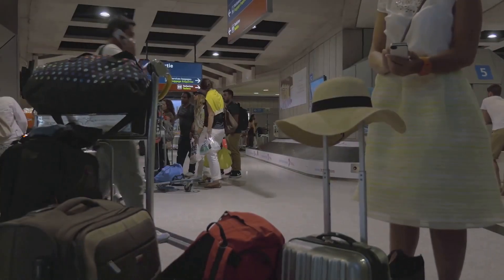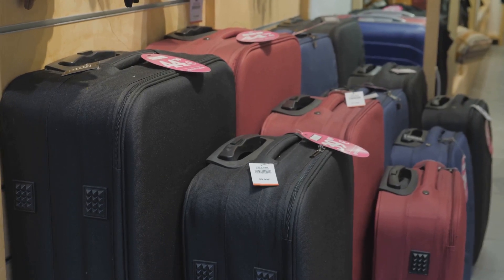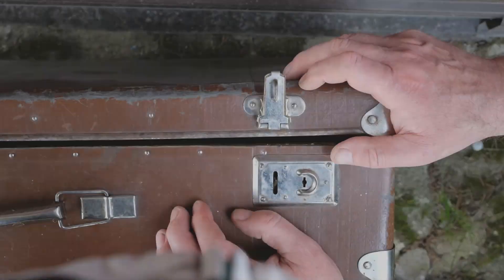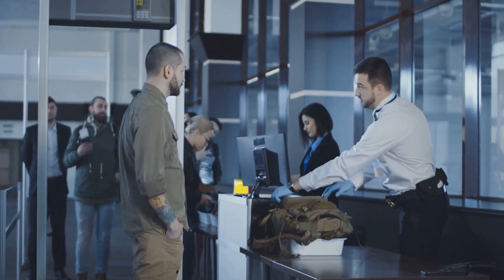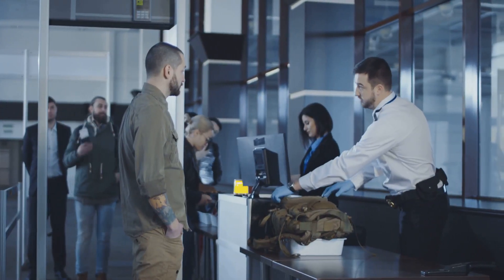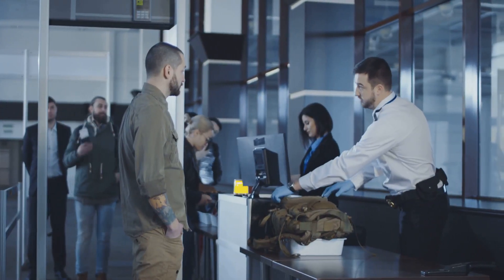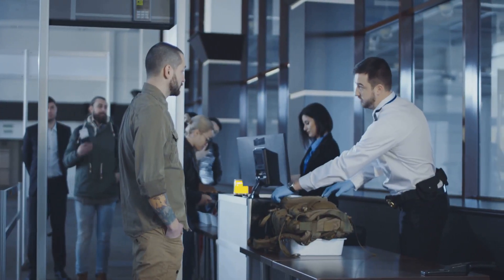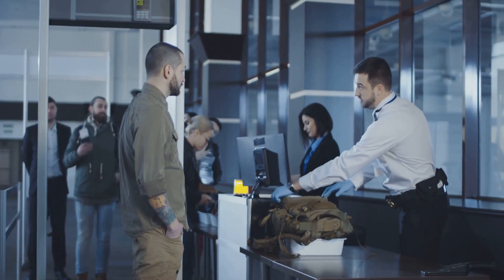10 bad luggage features that'll drive you crazy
Learn the 10 bad luggage features that'll drive you crazy while traveling! In this video, we'll show you what to avoid when shopping for new luggage. Keep your travel stress-free by knowing what to steer clear of when choosing your next suitcase or bag!

OUTLINE:

00:00:00 Choosing Luggage That Won't Let You Down!
00:00:34 Lock It Up? Not So Fast! The Problem with Overly Complicated Luggage Locks
00:02:02 Why Durable Materials Matter
00:02:32 The Importance of Smooth and Sturdy Luggage Wheels
00:03:15 Why Weight Matters When Choosing Luggage
00:03:52 The Downside of Luggage with Limited Compartments
00:04:33 The Importance of Comfortable and Ergonomic Luggage Handles
00:05:51 Why Waterproof Luggage is a Must-Have
00:06:31 The Importance of Strong and Secure Luggage Zippers
00:06:59 Why You Need Luggage That Grows with You
00:07:41 Why a Good Warranty is Essential for Luggage
00:08:21 Your Guide to Stress-Free Luggage